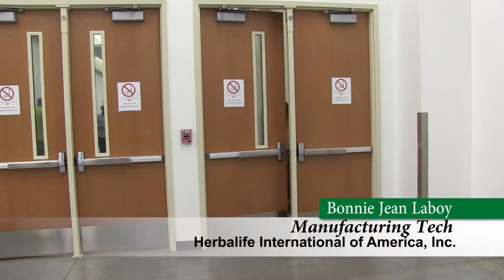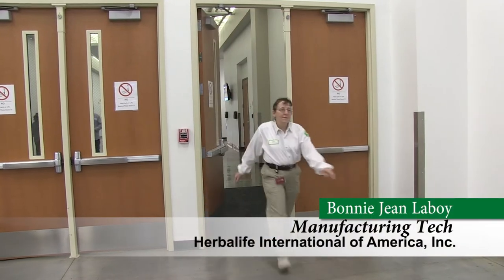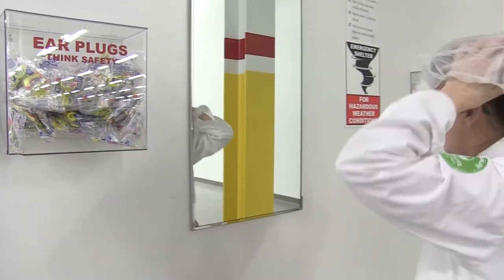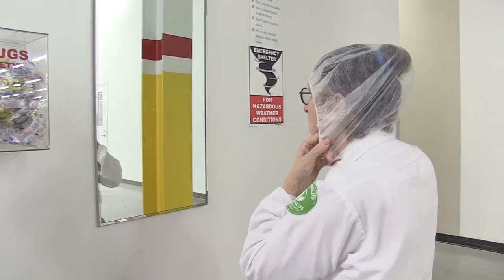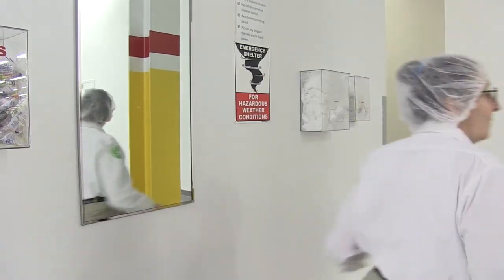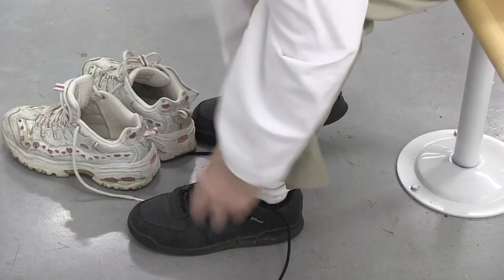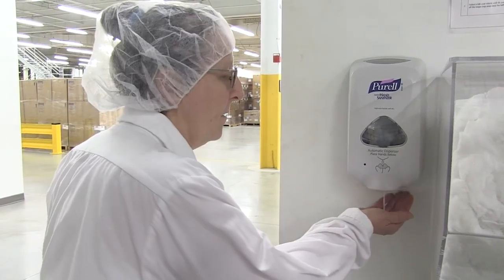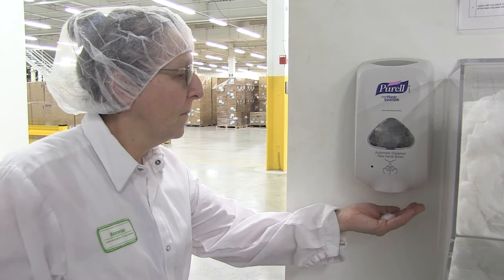Demonstrating Good Manufacturing Practices (GMP) - Gowning